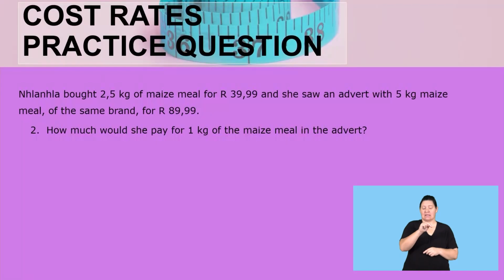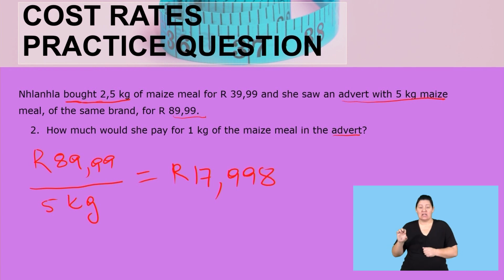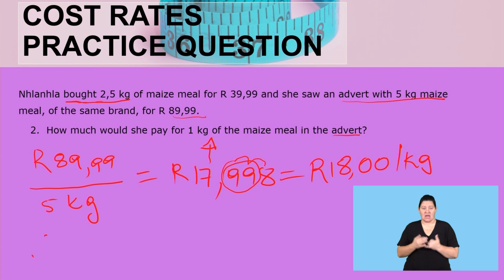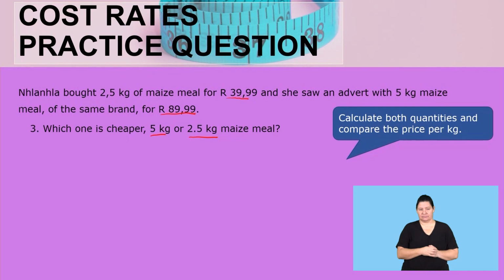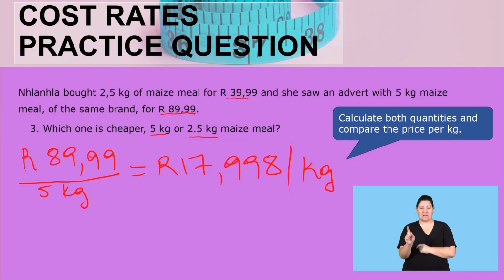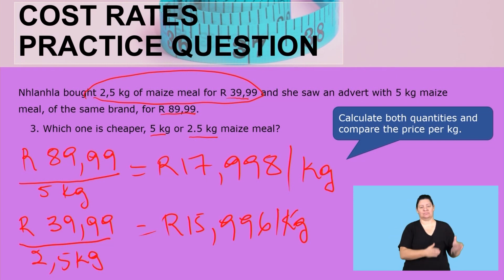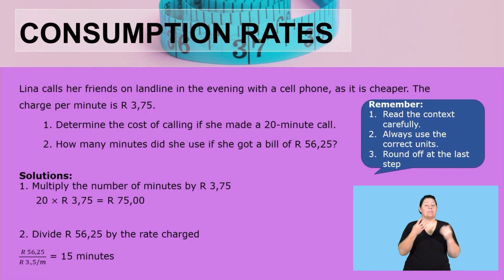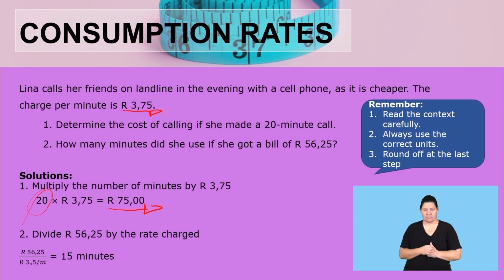Maths Literacy Grade 10 Rates Video 1 Seg 3